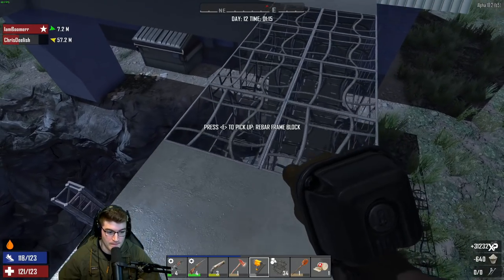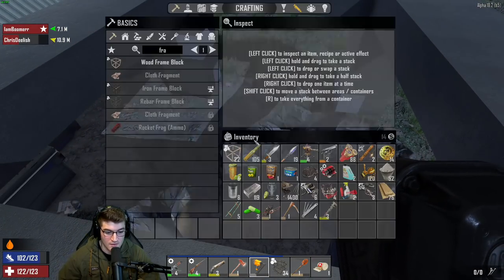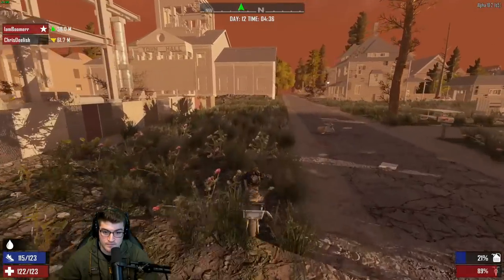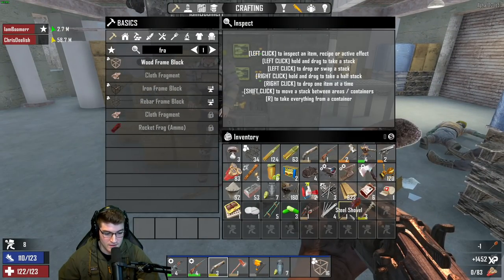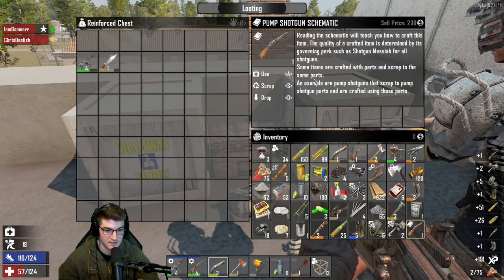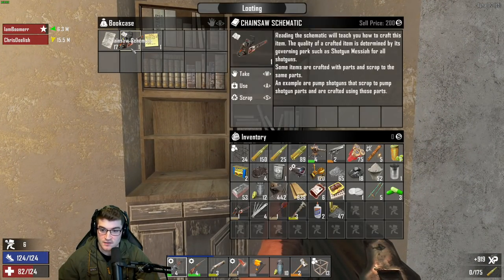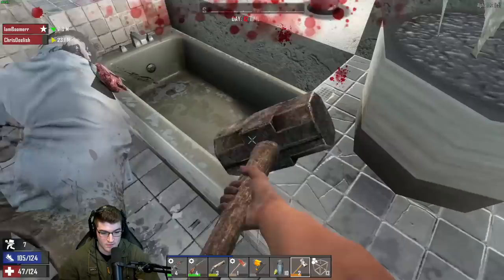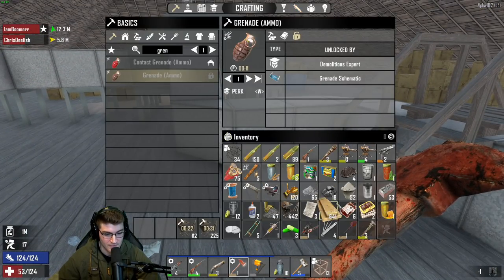Getting CASUALLY MURDERED by a BASEBALL BAT! (7 Days to Die Insane Difficulty)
Welcome back to 7 days to die Hardcore Mode! This is a playthrough on 7 days to die's hardest Difficulty, Insane. 7DaystoDie is an open-world game that is a unique combination of first person shooter, survival horror, tower defense, and role-playing games. Play the definitive zombie survival sandbox RPG that came first. Navezgane awaits! Today we're Getting CASUALLY MURDERED by a BASEBALL BAT! (7 Days to Die Insane Difficulty)

Previous Episode:
It's About Time We Put the Base Up! (7 Days to Die Insane Difficulty)

Like Survival Games? There's more where that came from!

⛏ Do you play FORTNITE, or use the Epic Games store? (ad)
Please consider using code "PartiallyRoyal" at checkout!

What gear does Royal use?!

If you would like to sponsor a video or send me games to play for a series, please send an email to

Chromatic People - Max Anson
Fun While It Lasted - Emil Axelsson
Electric Touch - V.V. Campos
The Mist - Gavin Luke
Cataclysm - Dream Cave
Mission Commence 3 - August Wilhelmsson
For the Final Kingdom - Edgar Hop